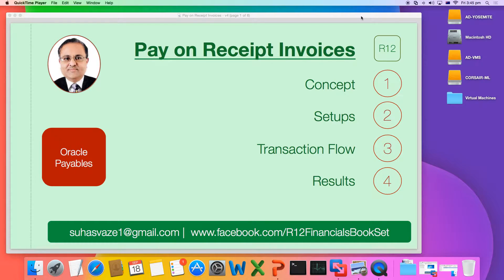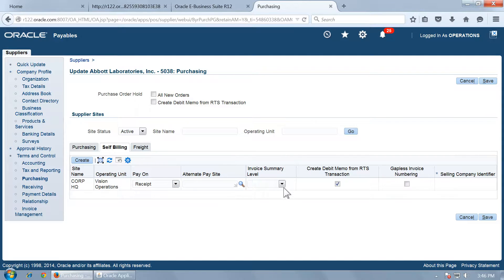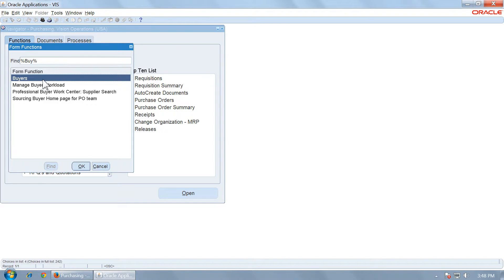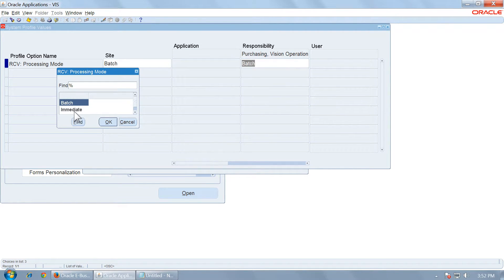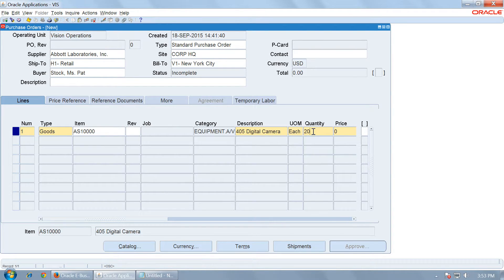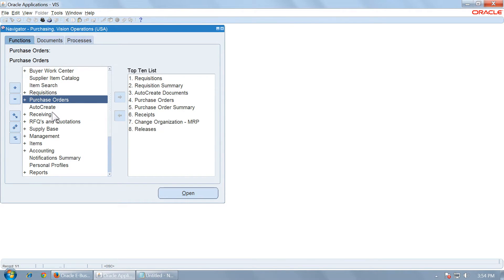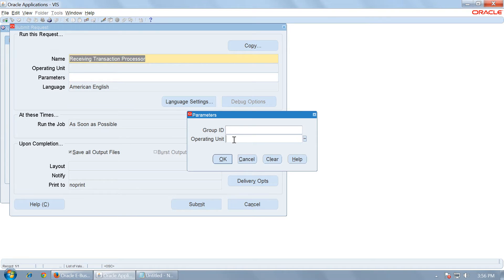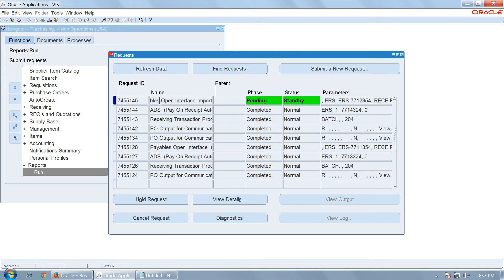Pay On Receipt Invoices - Oracle Payables (EBS R12)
Free Training Video - Oracle eBusiness Suite R12 - Pay On Receipt Invoices